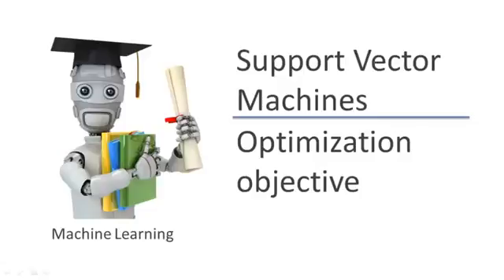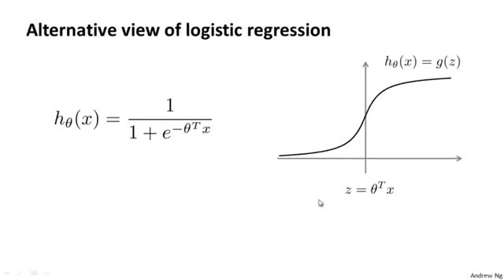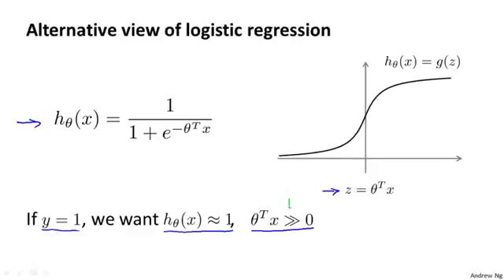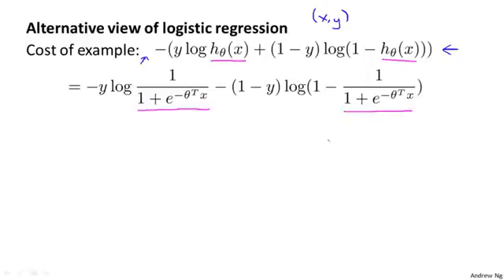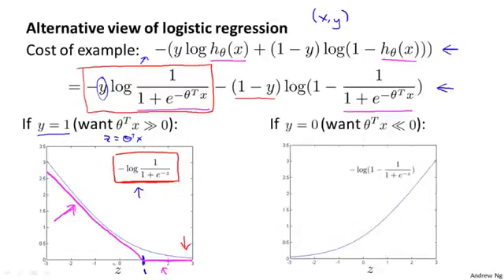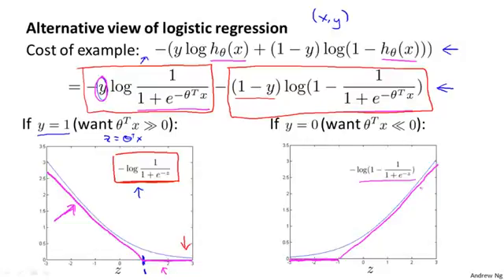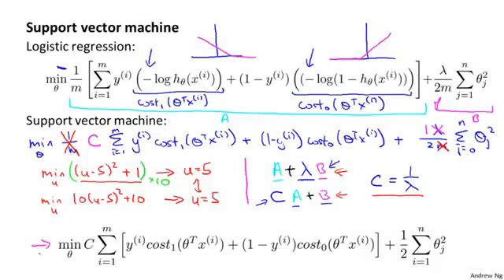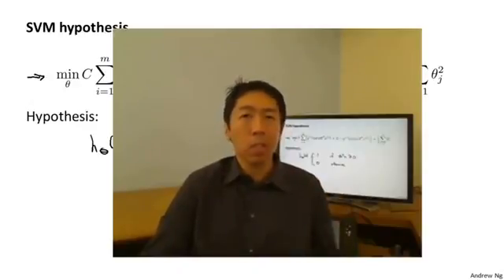Lecture 0701 Optimization objective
07 Support Vector Machines